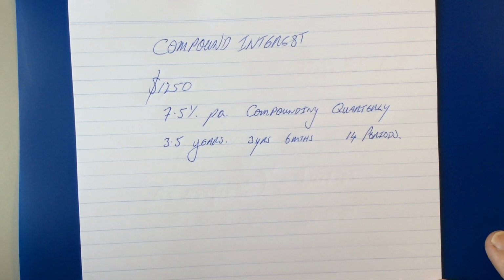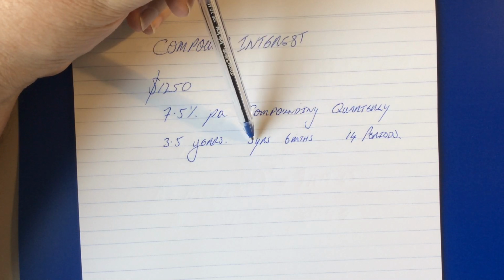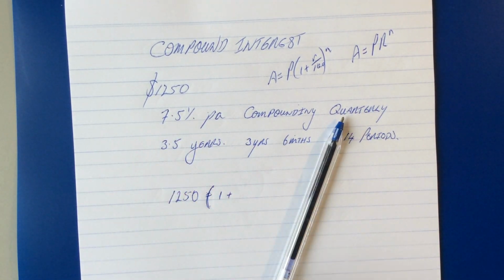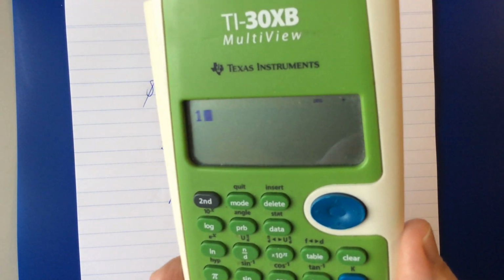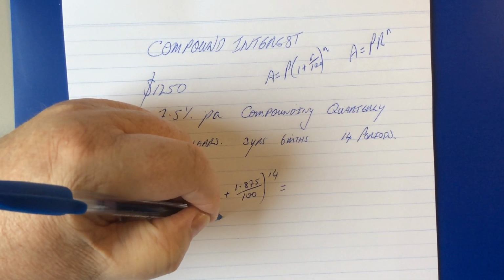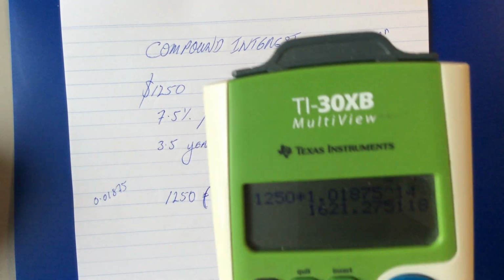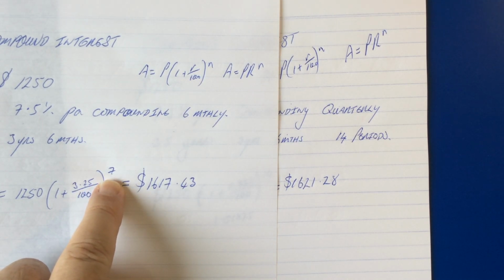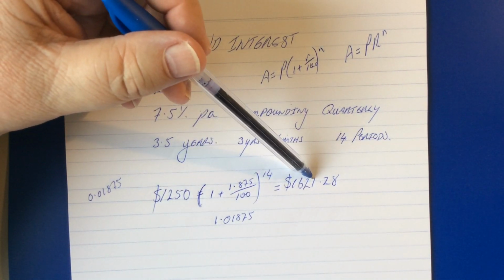Compound interest with quarterly periods.